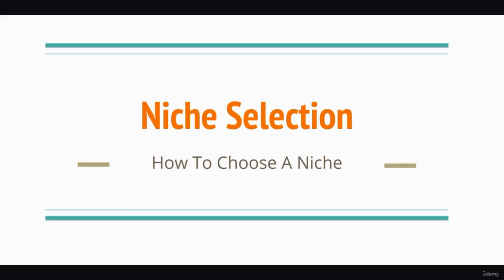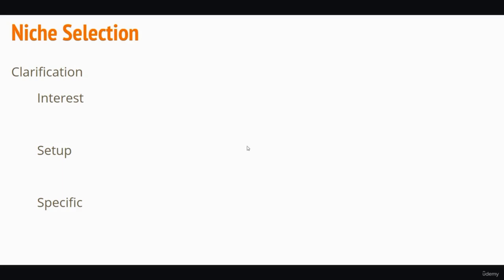AI Content Generator -How to Choose A Niche Part 1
Part 1: I Will show you how to select a Niche and how to ensure that it is sustainable long term.

I have created a video series on how to create a YouTube channel for free using AI content and I am going to teach you exactly how to do that in this video. In this video series, I will teach you step by step, from choosing a niche to set up a YouTube channel to creating an ad, driving traffic to your channel, and making money from your channel using mostly the best AI content generators. I will also show you the best AI writing tools that  I use to write my descriptions. So, what are you waiting for? If you want to start a YouTube channel and make money fast from your video creation, then this is the perfect place to start.